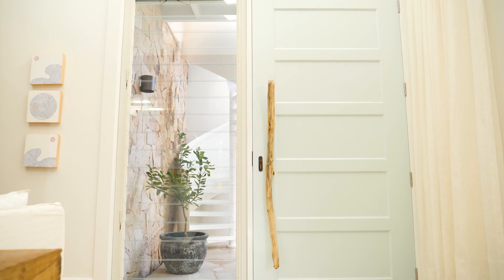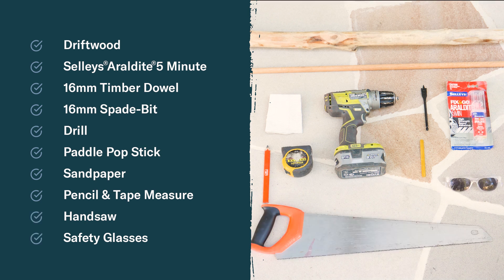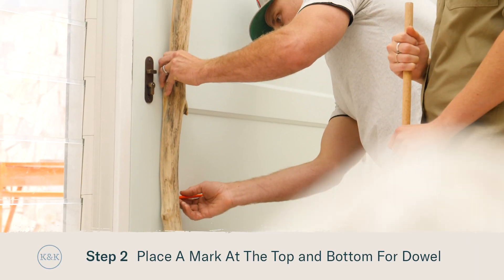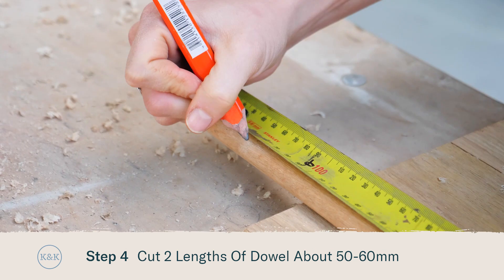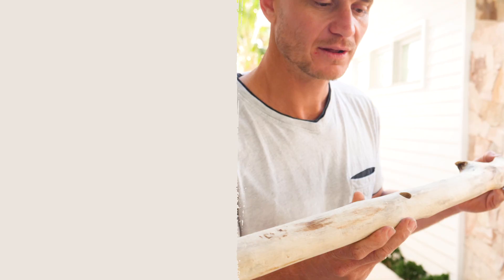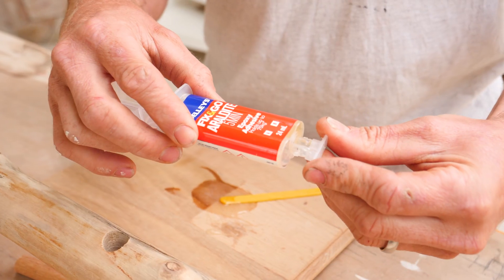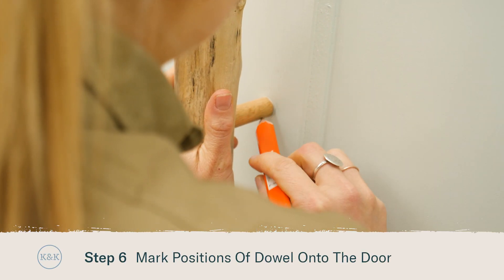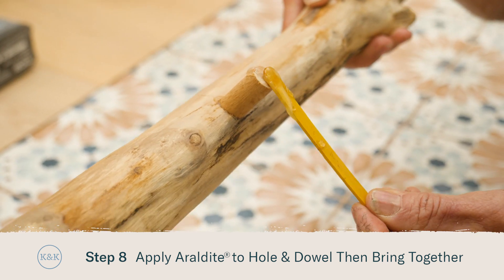How To Personalise Your Front Door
Personalise your front door with a DIY door handle made from driftwood. Check out this video from Kyal and Kara.